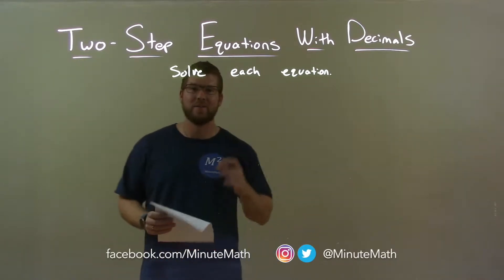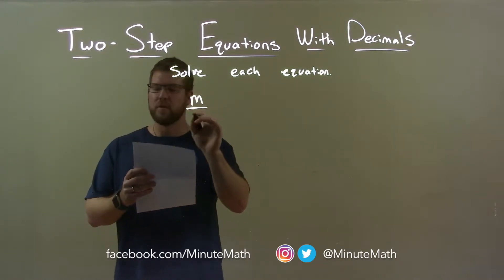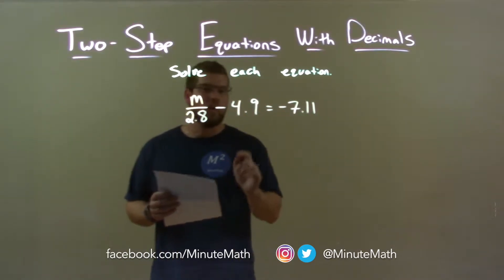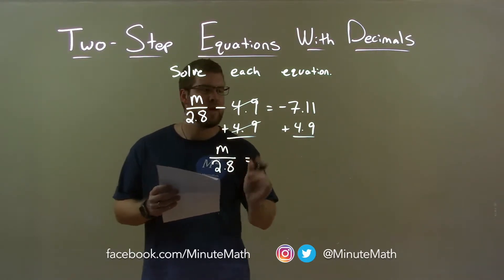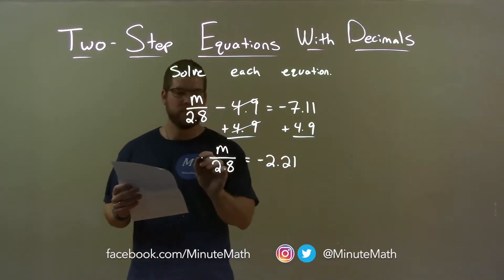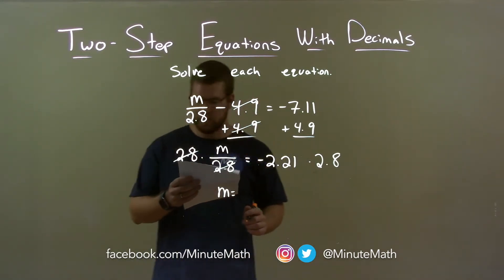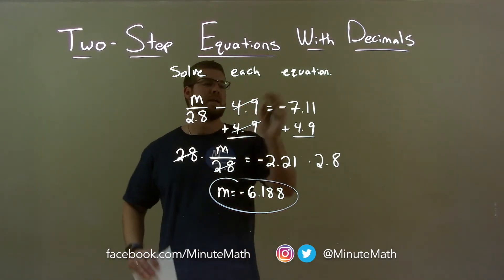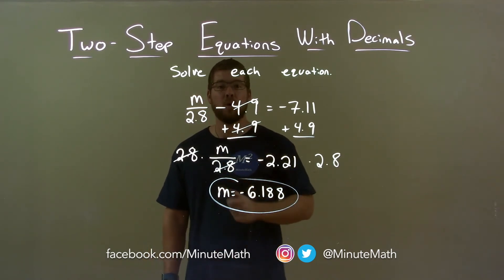Solve m/2.8-4.9=-7.11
In this math video lesson on Two-Step Equations with Decimals, I solve m/2.8-4.9=-7.11.